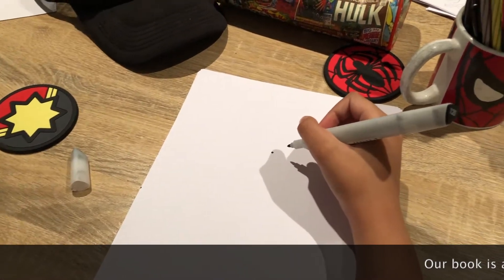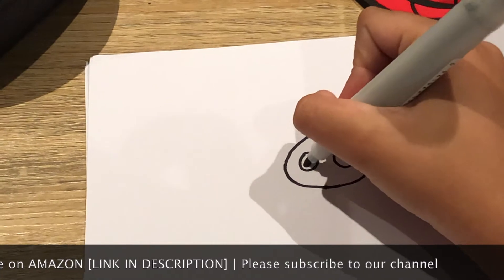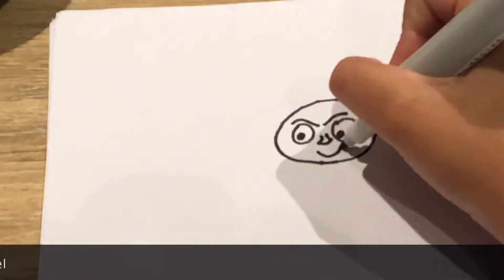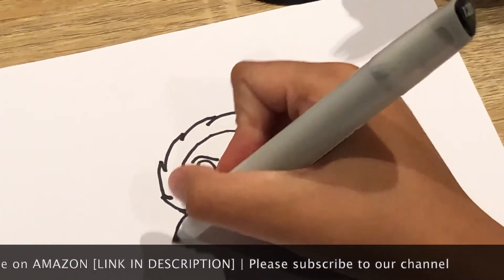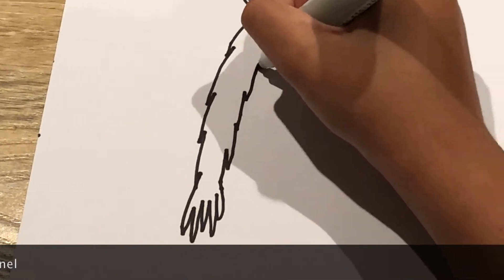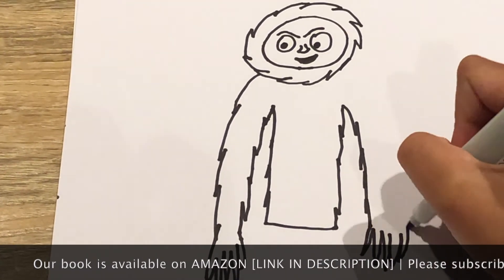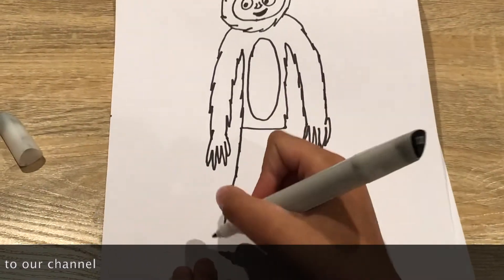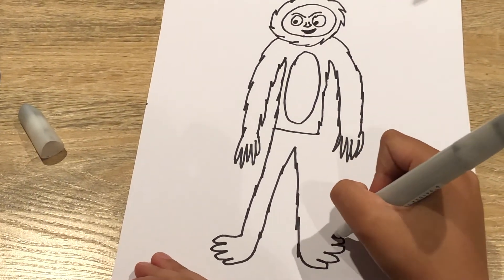How to draw a YETI | moonstruck dad